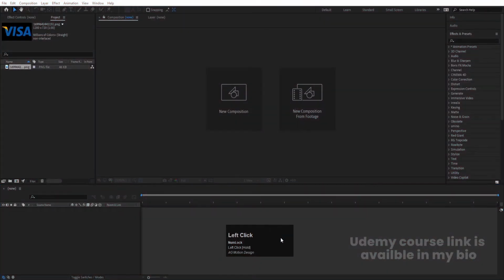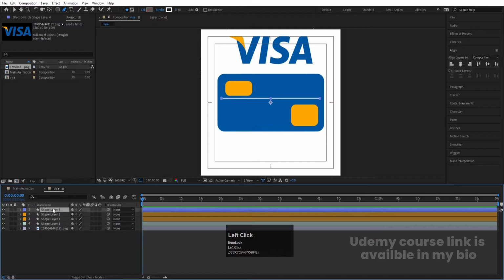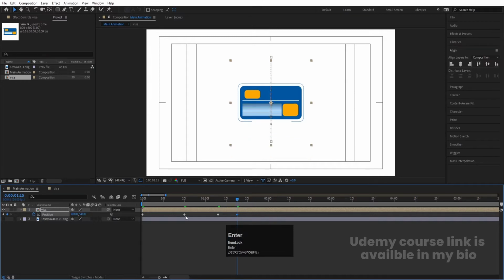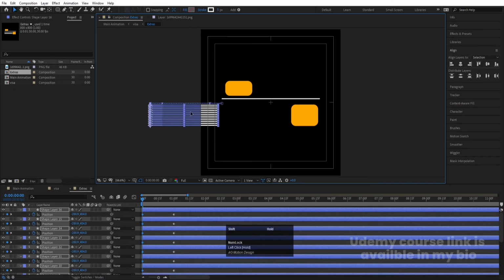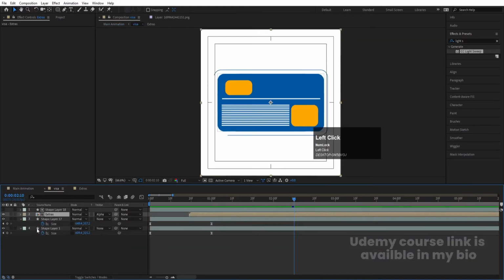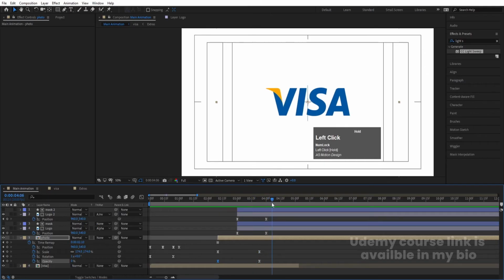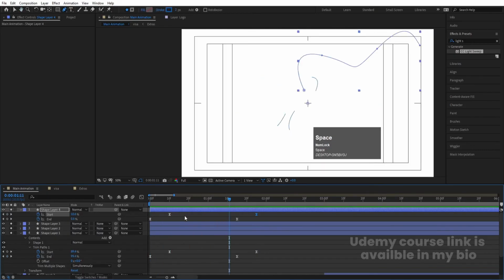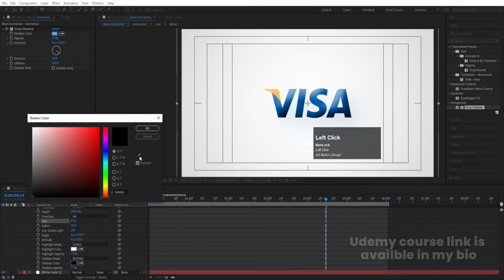Create Stunning Logo Animations in After Effects – Easy Tutorial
Want to create eye-catching logo animations that wow your audience? In this tutorial, I'll show you how to animate the Visa logo in Adobe After Effects step-by-step! Whether you're a beginner or an experienced motion designer, this easy-to-follow guide will help you bring any logo to life with smooth transitions, creative effects, and professional motion graphics.

What you'll learn:
✅ How to import and prepare your logo for animation.
✅ Key animation techniques for stunning results.
✅ Tips to enhance your logo animation with After Effects tools.